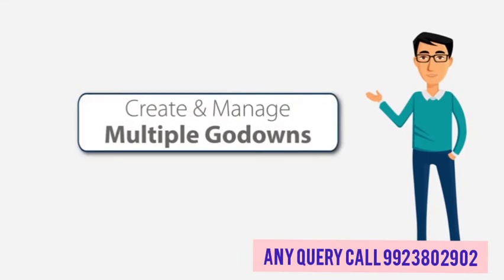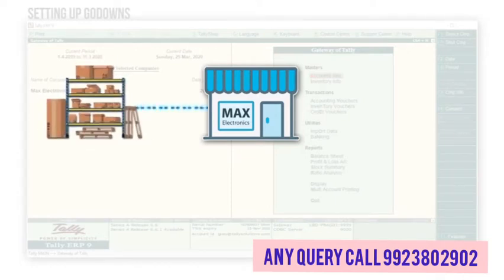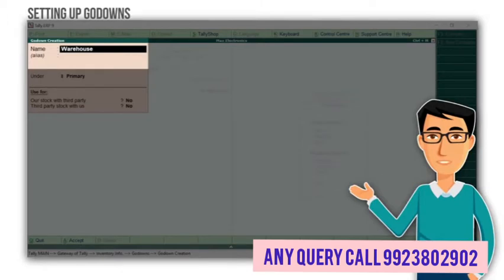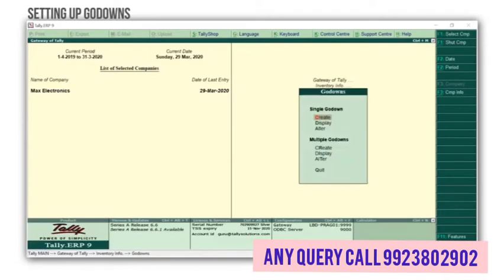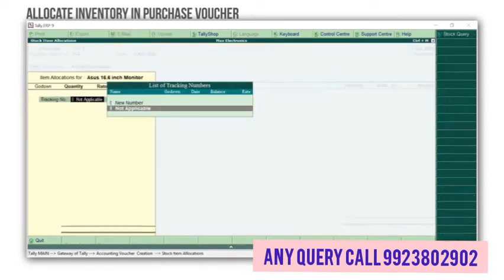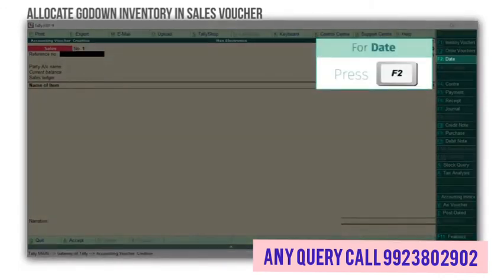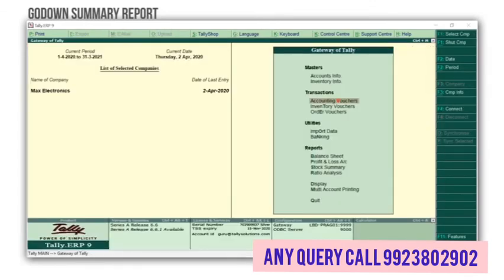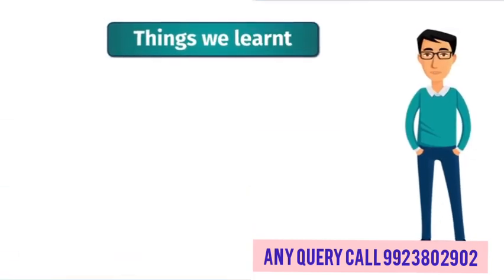Maintain Godown In TALLY.ERP9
How to create and maintain Multiple Godowns in Tally

Any query you may contact
Shree Commercial Computing Centre
3STAR TALLY PARTNER